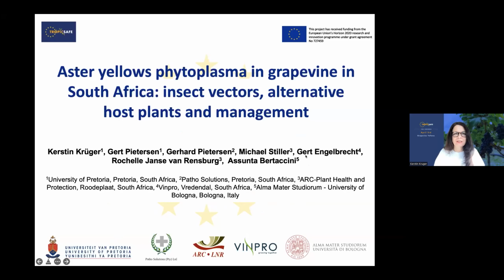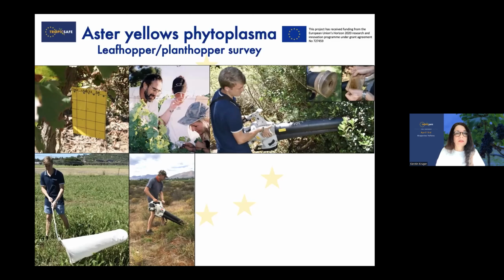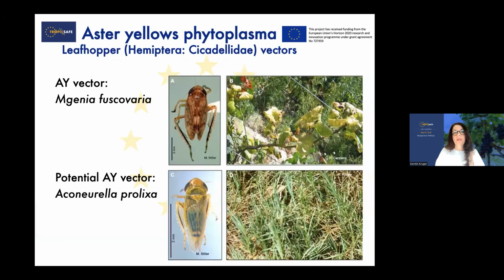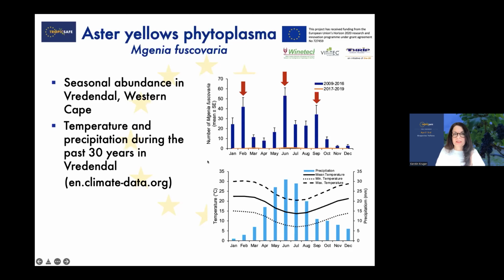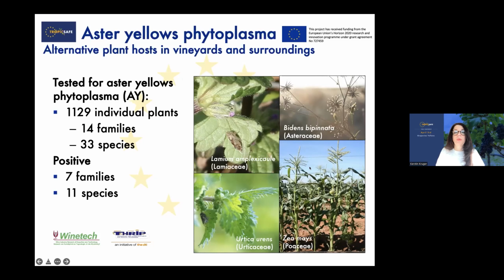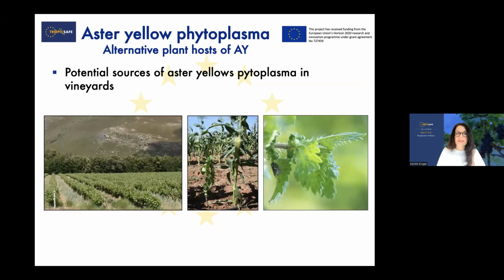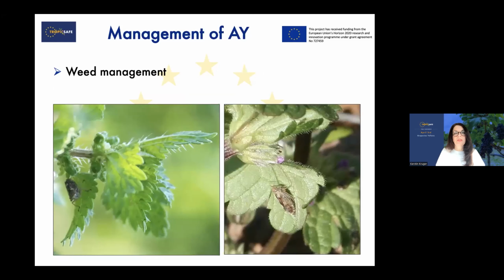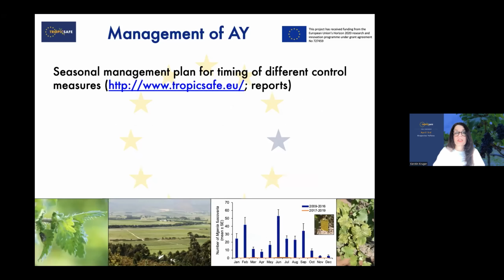Kerstin Krüger - Aster yellows phytoplasma in grapevine in South Africa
One of the presentations on the first day of the Tropicsafe Final Conference. This day was focused on Grapevine Yellows.